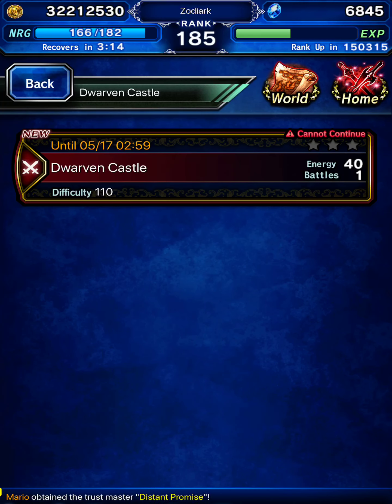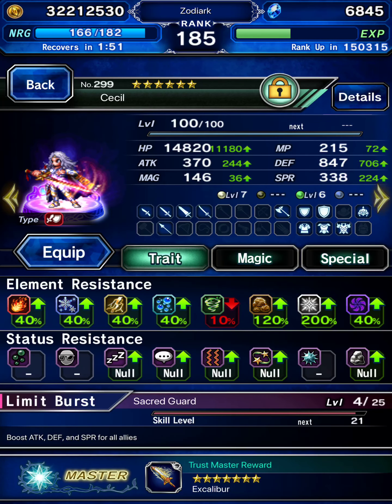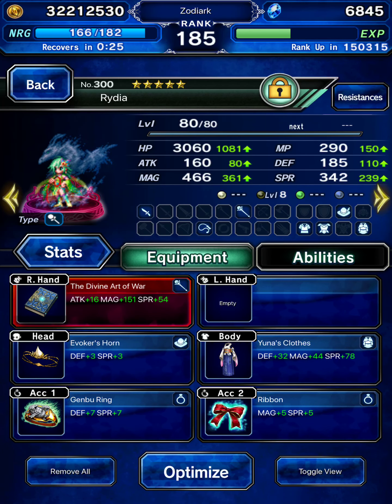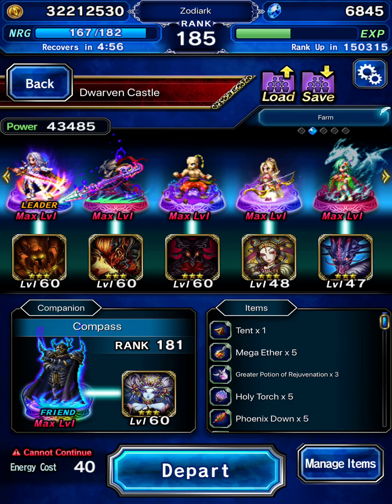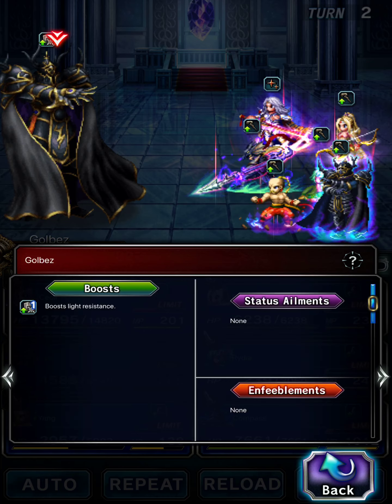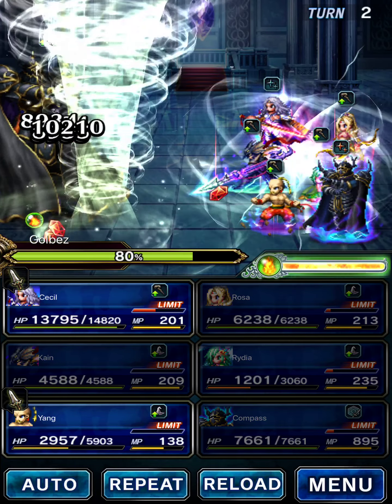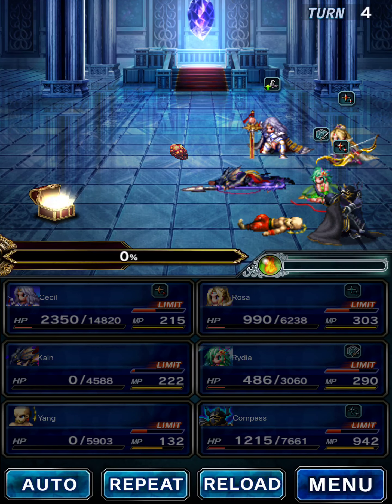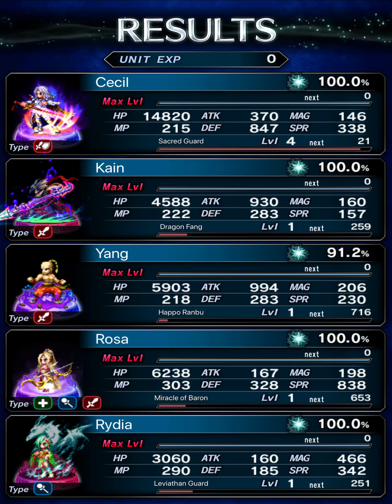Battle with Golbez: A Tribute To a Classic.